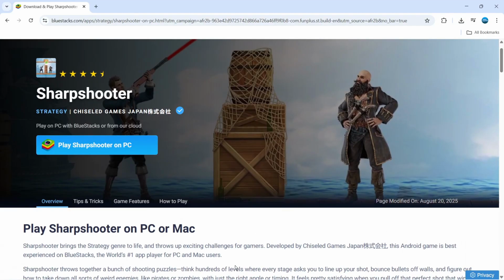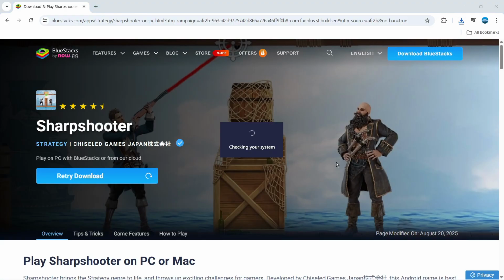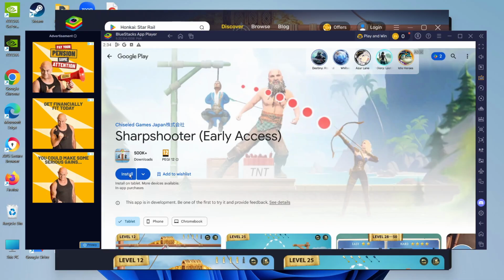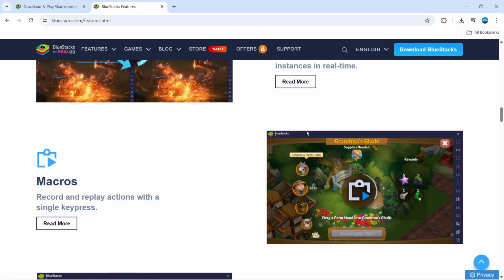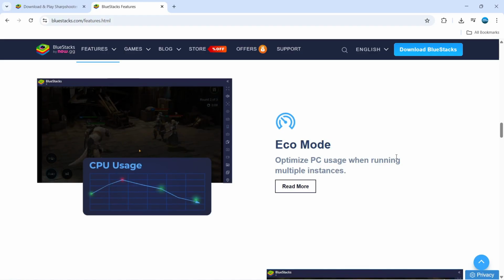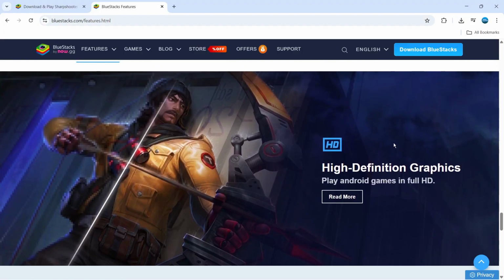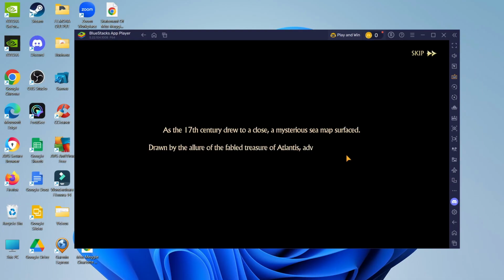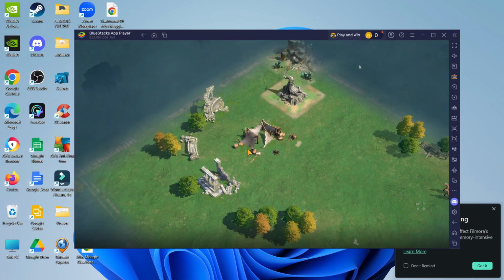How To Play Sharpshooter On PC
Level up your mobile gaming by playing Sharpshooter on your PC using BlueStacks!

This easy tutorial walks you through every step: downloading BlueStacks 5, installing Sharpshooter, and fine-tuning settings for smooth, lag-free gameplay. Learn how to map your keyboard for perfect FPS controls, boost graphics, and fix common emulator issues—no tech skills needed.

Thanks!